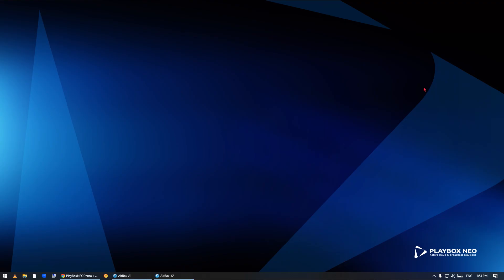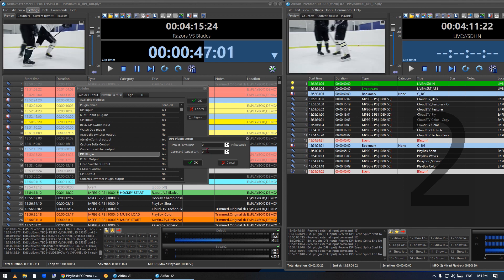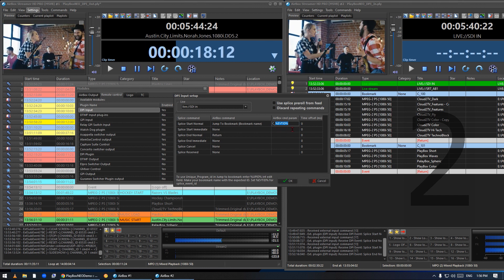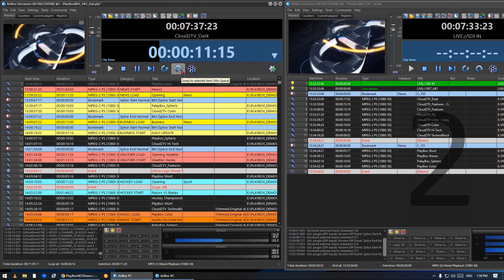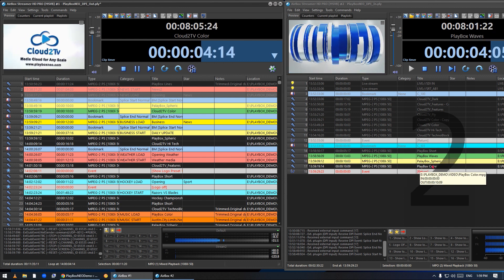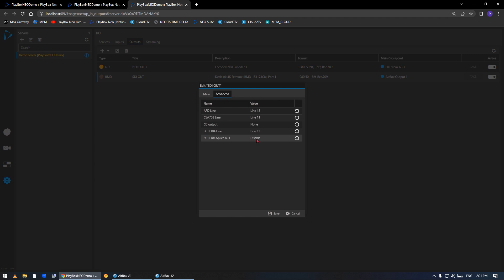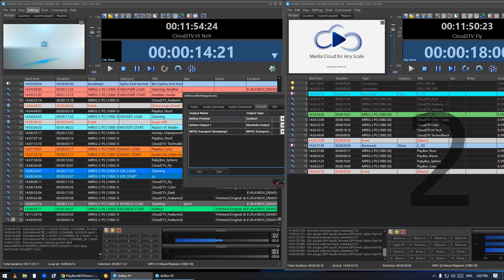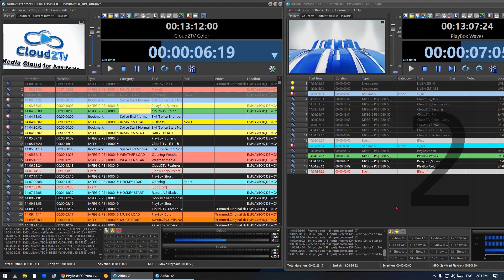HOW TO ▶️ Get Ready to Play - SCTE Setup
Welcome to our series How To ▶️ Get Ready to Play with PlayBox Neo!

We will show you how to set up different modules and workflow scenarios using the new PlayBox Neo Suite in a series of short instructional video clips.

In this video tutorial of How To ▶️ Get Ready to Play with PlayBox Neo you will learn how to set ad insertion scenarios utilizing the two standards SCTE 35 for IP streaming and SCTE 104 for SDI streaming.

If you want to know how to set up servers and add storage you can watch

PlayBox Neo products and solutions today power over 19,500 TV and branding channels in more than 120 countries.  Building on over 23 years of successful innovation, PlayBox Neo is advancing its role in the multi-platform future of broadcasting. Having pioneered the development of high-efficiency server-based and cloud-based playout, we are fully geared for today's world in which broadcasting is expanding to support every scale and type of one-to-many communication.